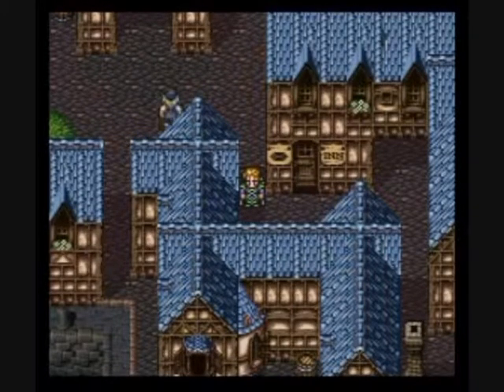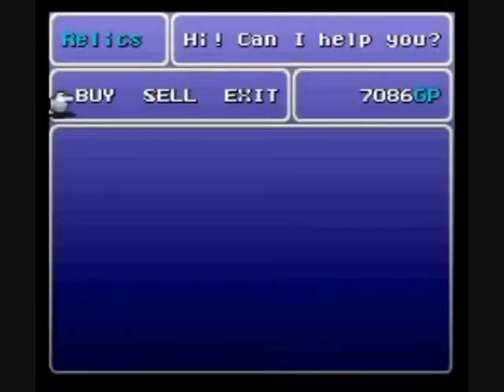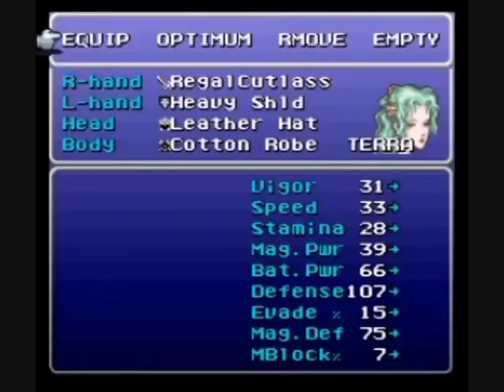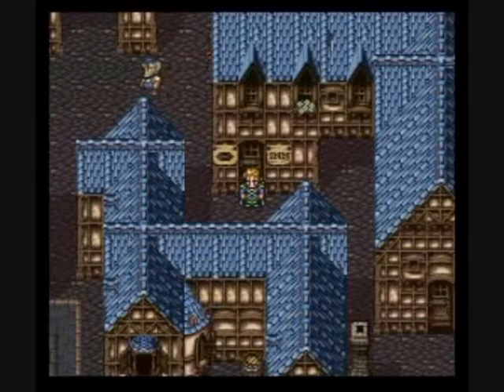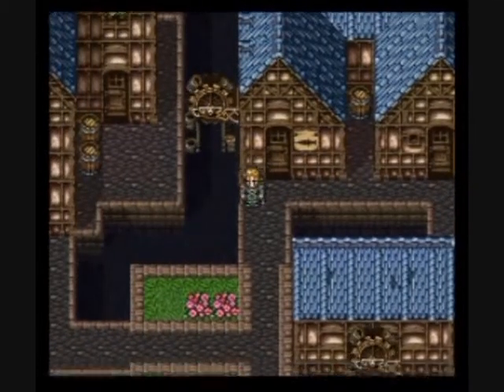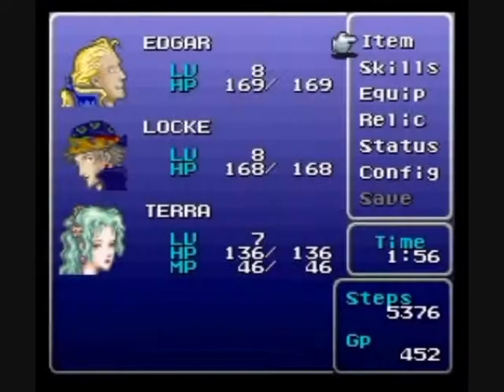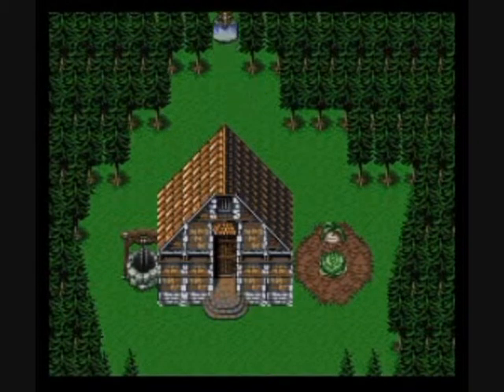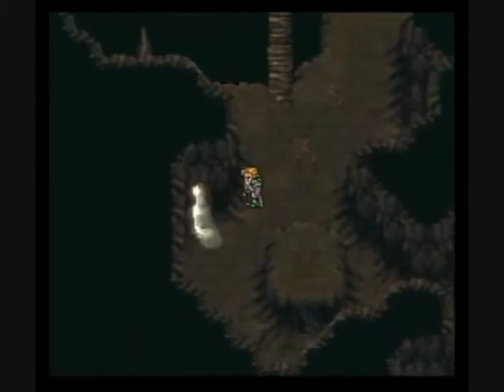Let's Play Final Fantasy VI: Ep #6 On a Mountain Top (pt 1)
We head up Mount Kolts to almost certain doom